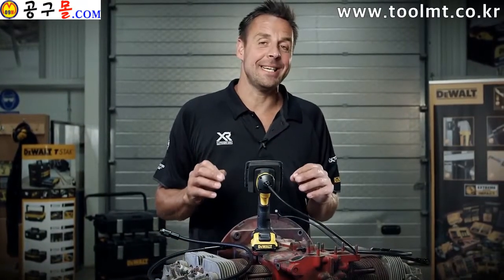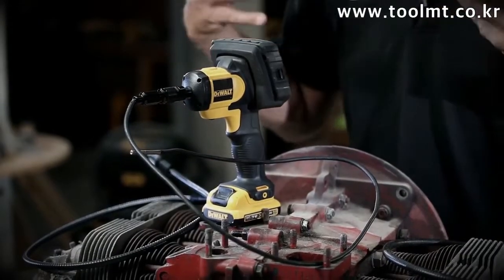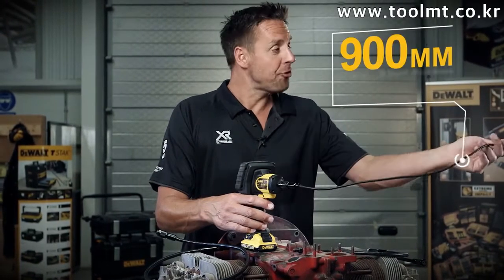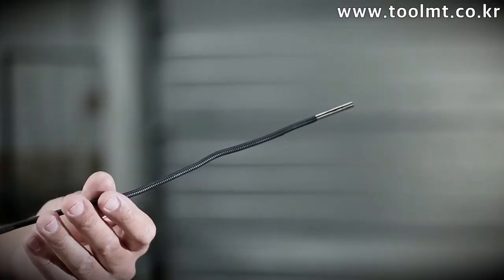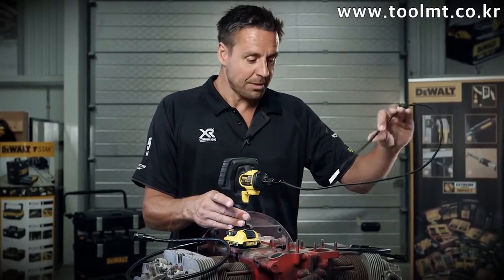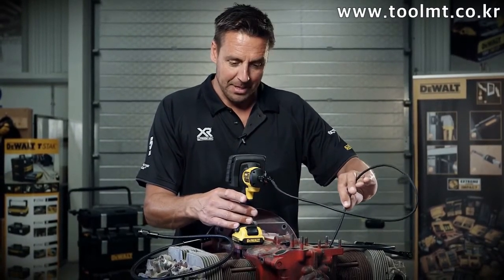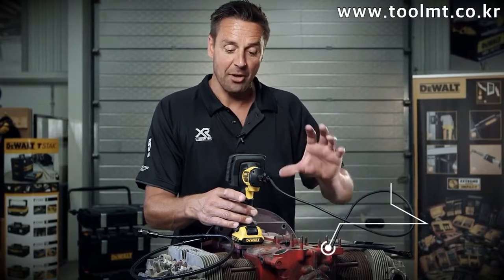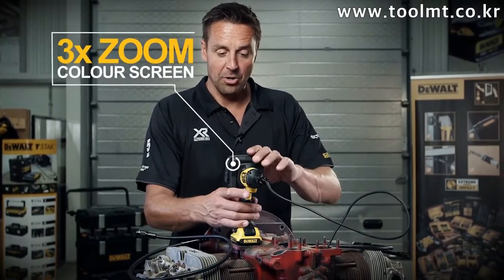[공구몰] DEWALT, 탐지카메라 DCT410D1, 내시경카메라, 휴대용내시경, 울산공구몰, 공구몰닷컴, 울산공구몰,울산공구상가, 공구샵, 공구종류, 공구판매.